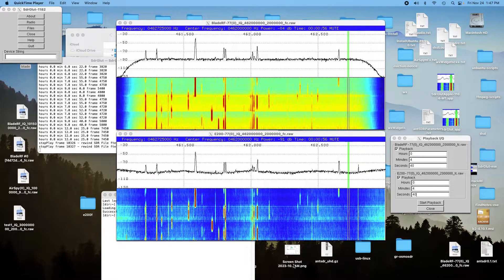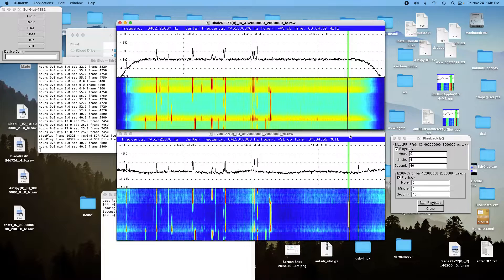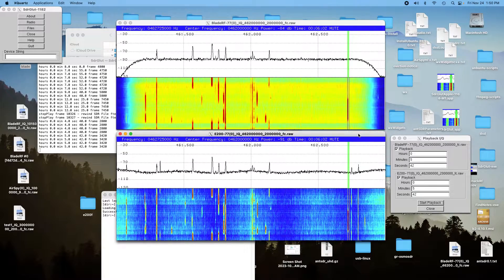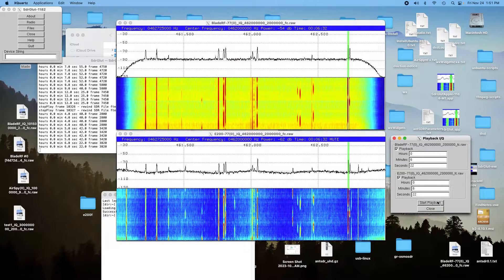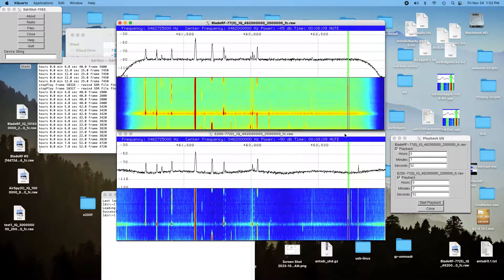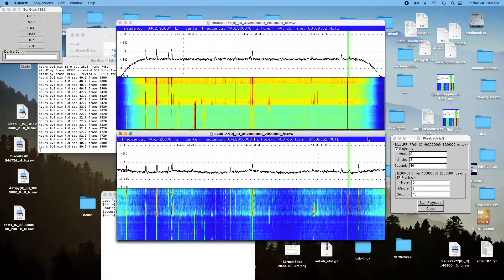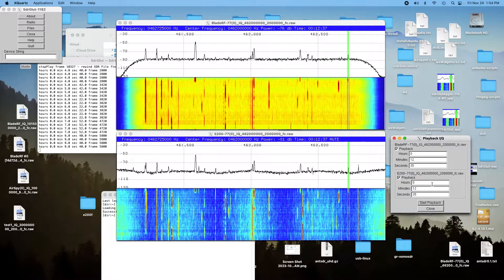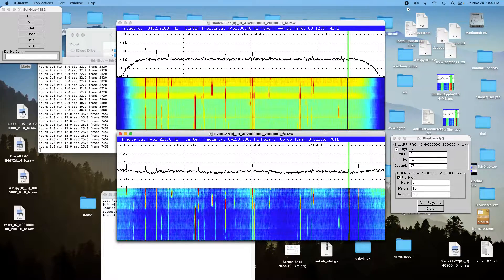BladeRF xA5 vs. ANTSDR E200 at FRS Frequencies.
This video compares the reception of the BladeRF xA5  vs. MicroPhase ANTSDR E200  at FRS Frequencies (~462 MHZ). They are connected to the same antenna by a splitter and both were set for maximum gain. SdrGlut recorded the I/Q data for playback and comparison. The reception was tested for various location.  The BladeRF xA5 and ANTSDR E200 were almost identical. It was a dead even tie.